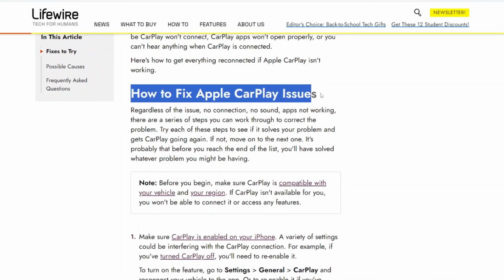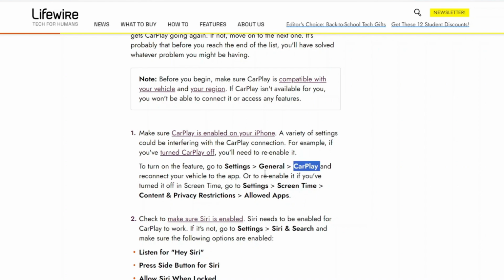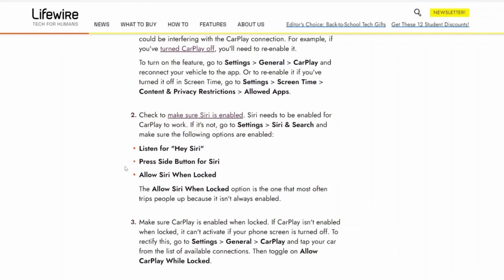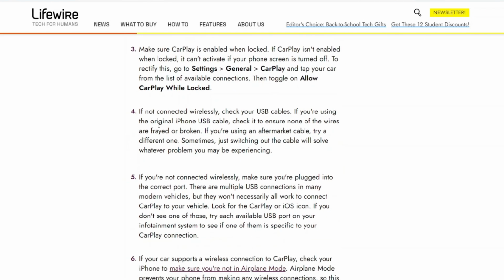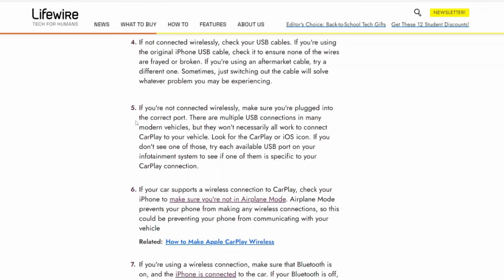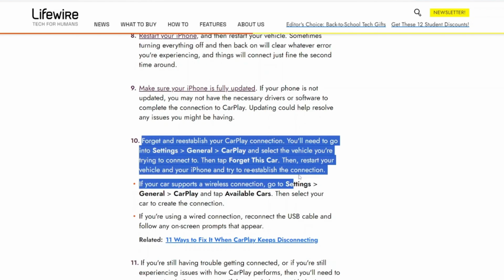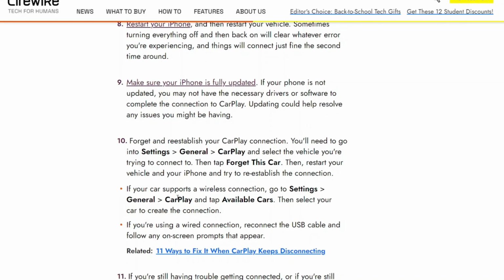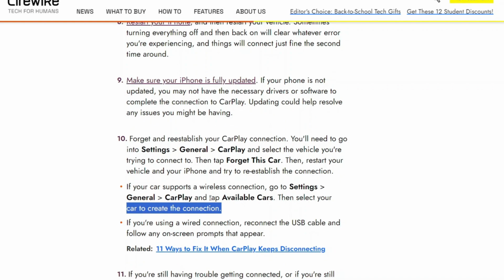How to Fix Apple CarPlay Stopped Working After iOS 18 UPDATE (EASY)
Is Apple CarPlay not working after updating to iOS 18? Don’t worry, I’ve got you covered! In this video, I’ll walk you through the best troubleshooting steps to get your CarPlay back up and running smoothly after the latest iOS update.